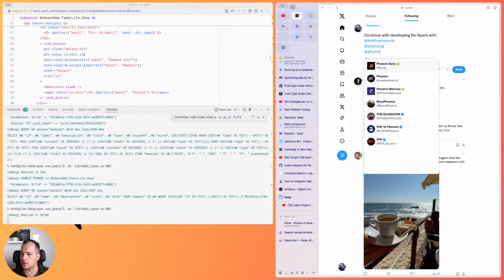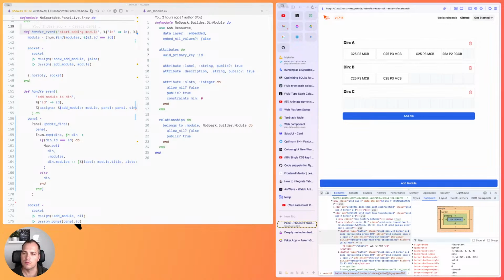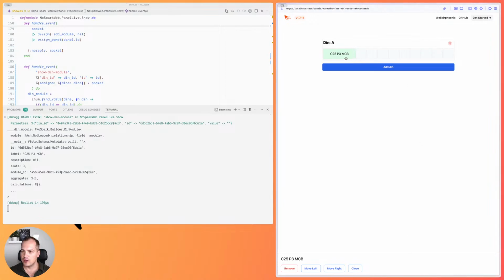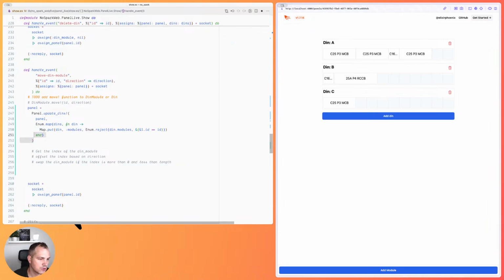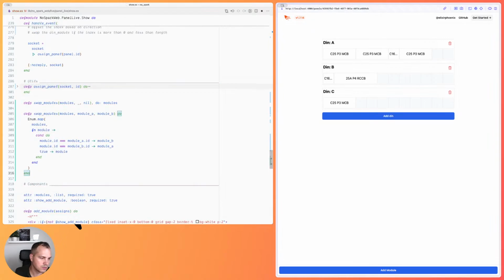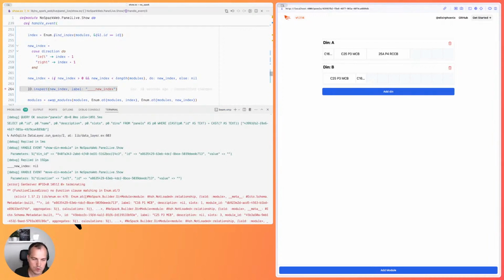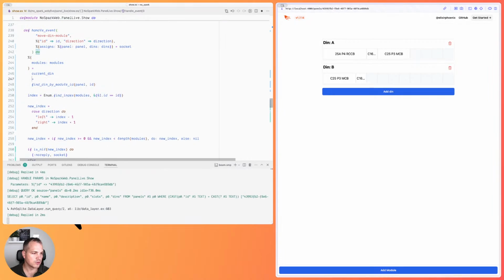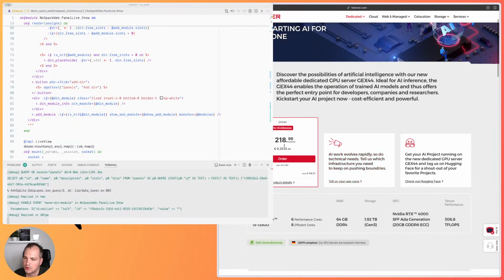Building "No Spark" PART: 02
Developing a SaaS business, panel schema builder for electricians.

Using Elixir, Phoenix, Liveview, Ash